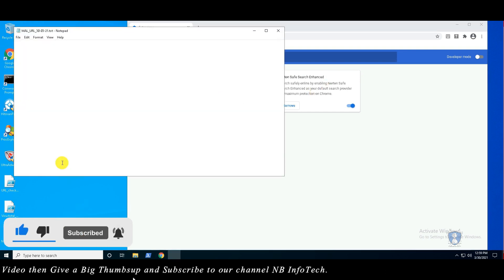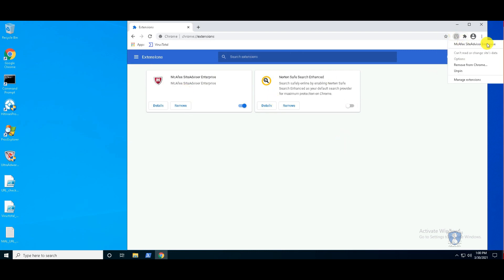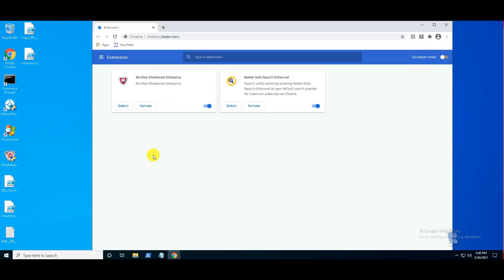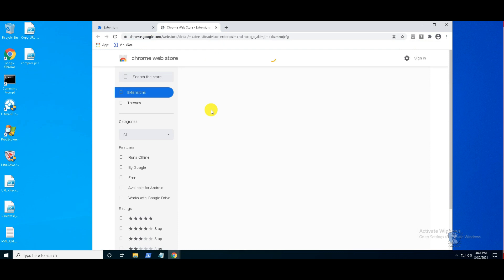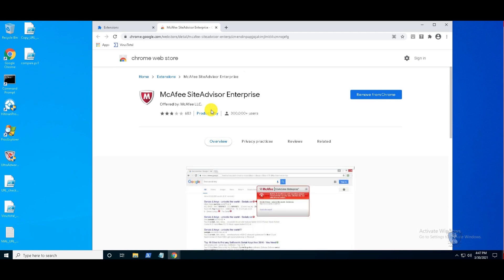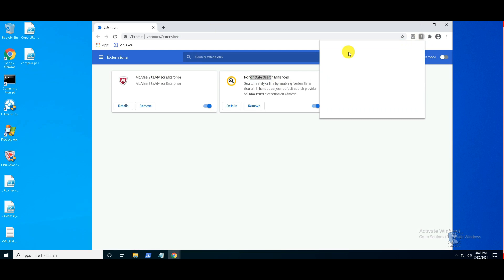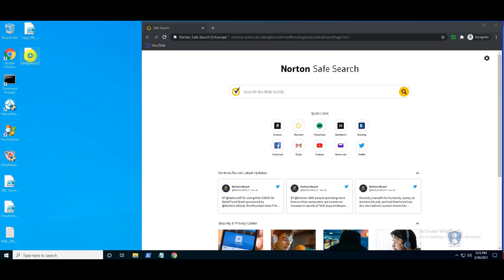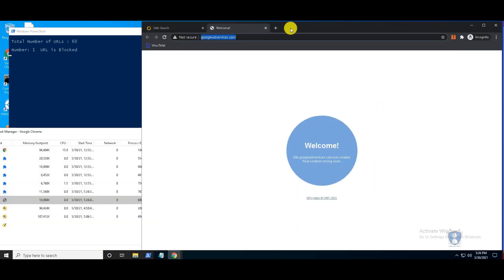McAfee Web Advisor vs Norton Safe Search Enterprise Review | Web Browser Security Comparison | 2021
McAfee vs Norton | McAfee Web Advisor vs Norton Safe Search Enterprise Test & Review | 2021 #3

Hello friends!!

McAfee Web Advisor:
1. Search safely. For supported search engines, WebAdvisor helps you easily identify safe sites by placing red, yellow, or green safety ratings right in your search results.

2. Click with confidence. WebAdvisor warns you of potentially harmful sites before they cause you trouble.

3. Breathe easy. Even genuine websites can unwittingly play host to malicious content. Don't worry - WebAdvisor helps identify and block these risky elements while still displaying safe content.

or
/euTtkt

Norton Safe Search Enterprise:
Search safely online by enabling Norton Safe Search Enhanced as your default search provider for maximum protection on Chrome.
Install this extension to set Norton Safe Search as your default search provider, home, and new tab page for Chrome.

Norton Safe Search helps defend you from identity thieves and online scams by warning you of dangerous sites when you search, shop, or browse online.

Norton Safe Search provides you added peace of mind from online threats by:
- Marking unsafe web results
- Providing you with safety ratings on search results
- Letting you know which shopping sites are safe.

Note that this extension enables resetting Norton Safe Search as your default search provider, home, and new tab page on Chrome.

New background app added
Norton Safe Search will launch at system startup and continue to run in the background, even once you've closed all other Google Chrome windows.”
Shown for permission used to keep the extension running in order to quicken startup times.

As one of the world's leading independent cybersecurity companies, McAfee actively protects over 300 million consumer devices worldwide. We use this expertise to power the real-time protection that makes WebAdvisor your first line of defense for safer browsing.

or
/euTtvn